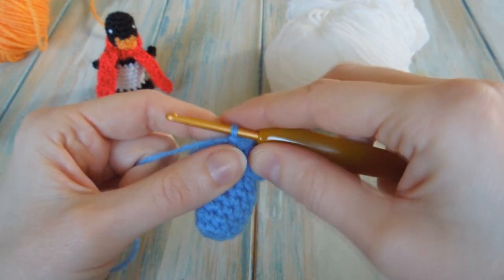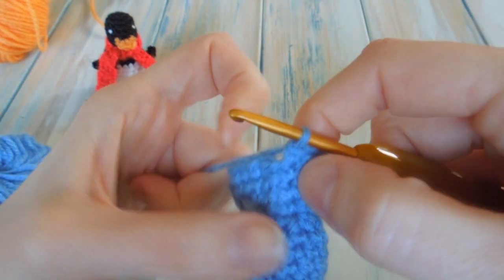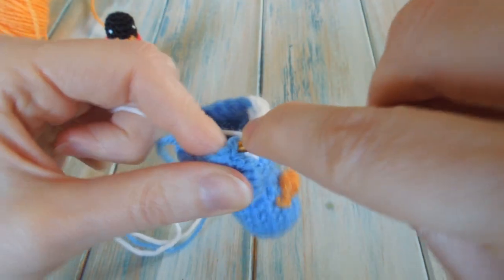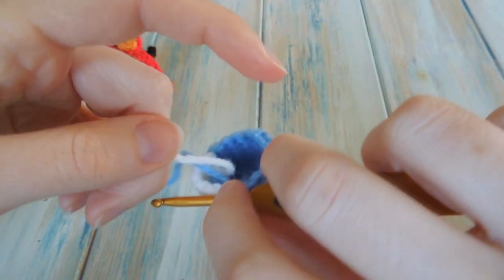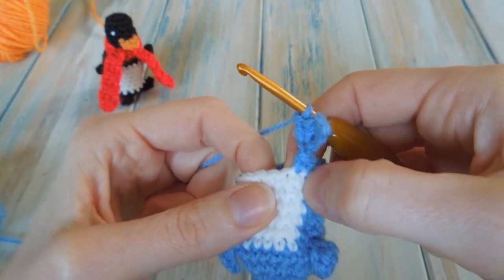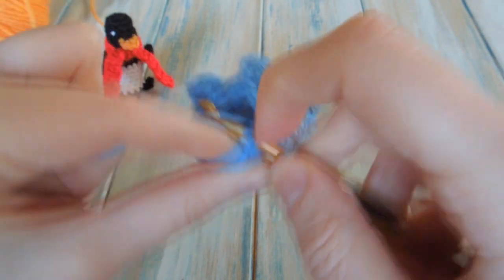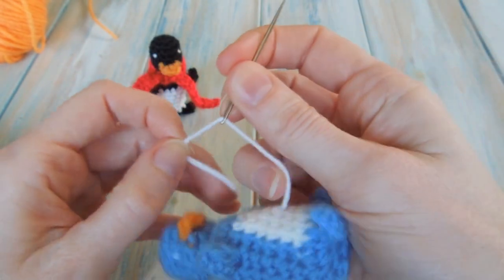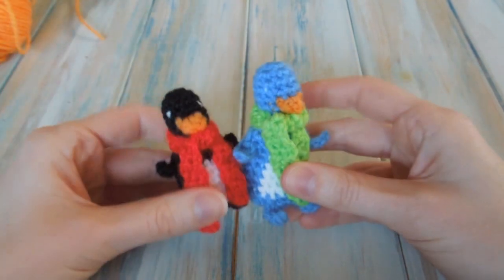(crochet) Pt2: How To Crochet a Mini Penguin - Yarn Scrap Friday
Part 2 of 2: A much requested tutorial for a penguin and I hope you like this mini version, which involves no sewing apart from the eyes. You can use any yarn and hook size suitable for your yarn that you like.